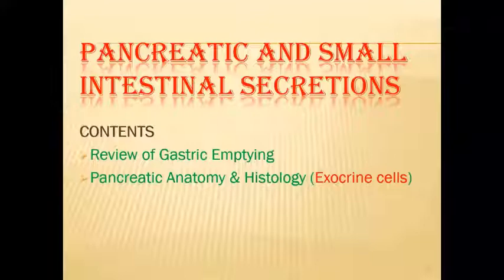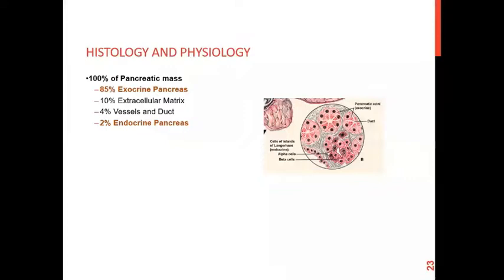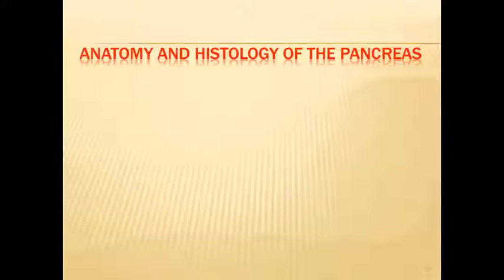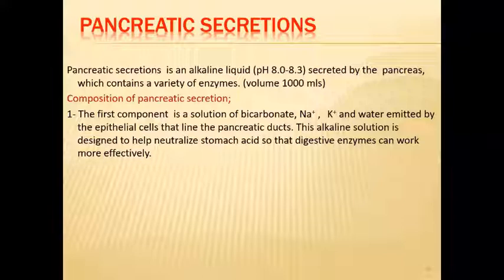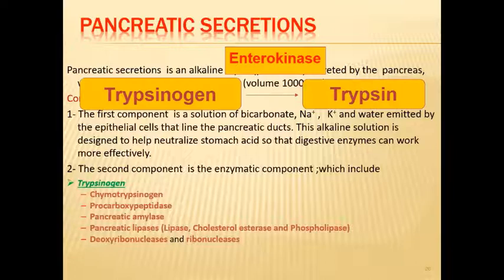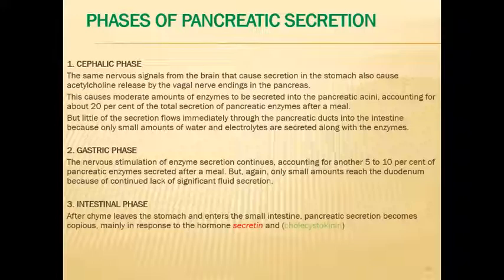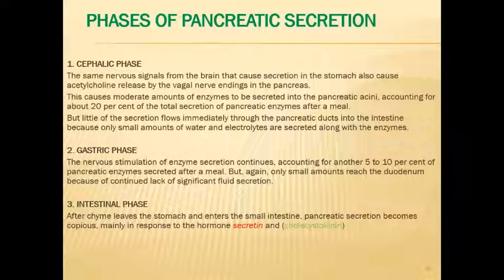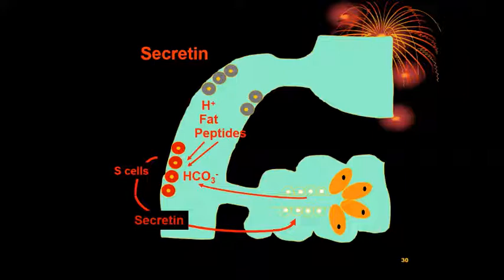6 Git sec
Pancreatic and liver/gall bladder scretions